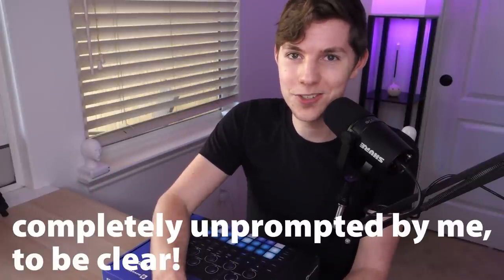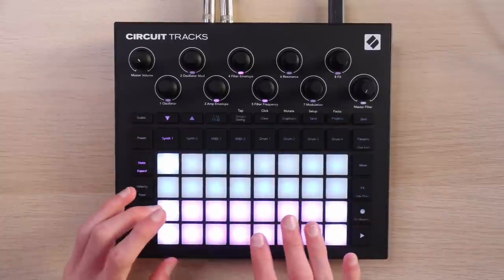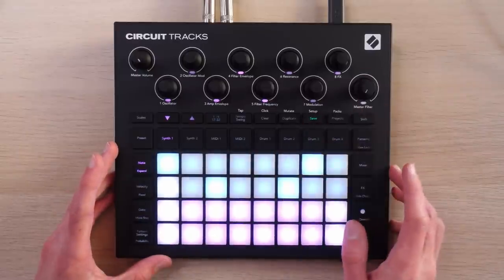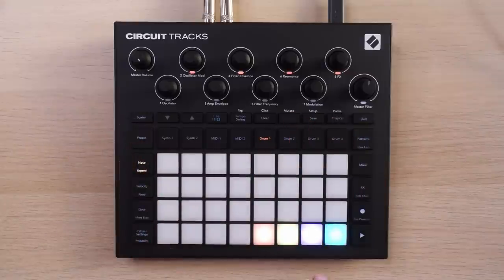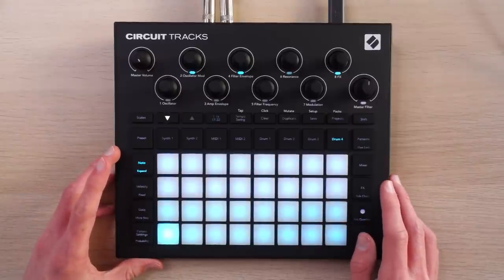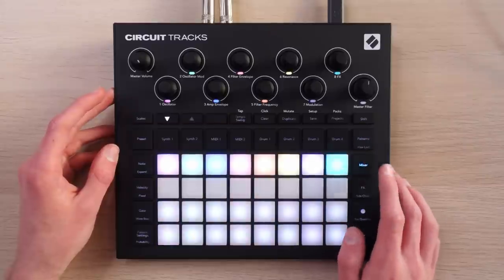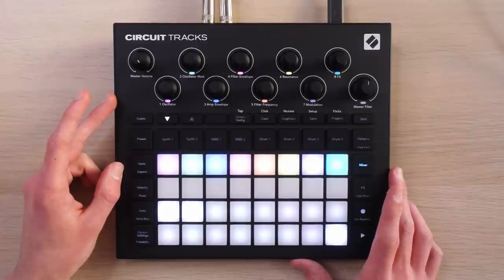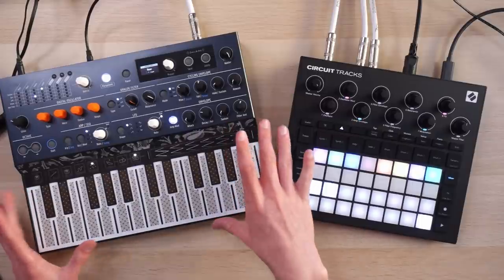First Day with the Novation Circuit Tracks (Unboxing & Demo)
Join me, a hardcore Circuit user, as I learn the workflow and demo the features of the new Novation Circuit Tracks, making a beat from scratch with its stock sounds and the Arturia MicroFreak in the process.